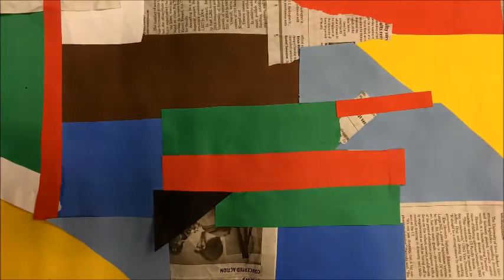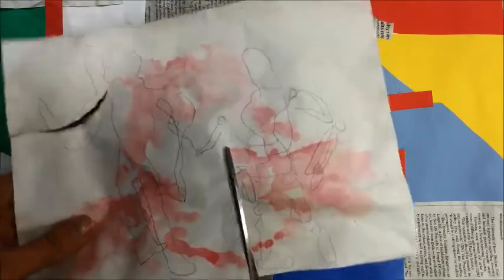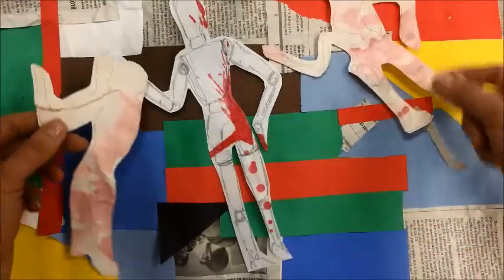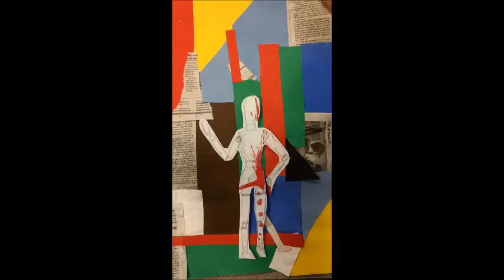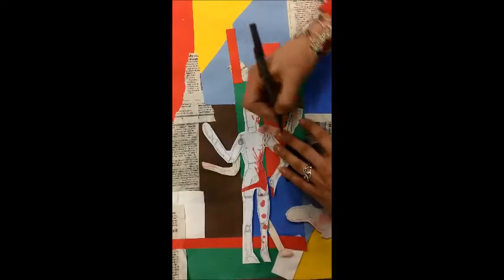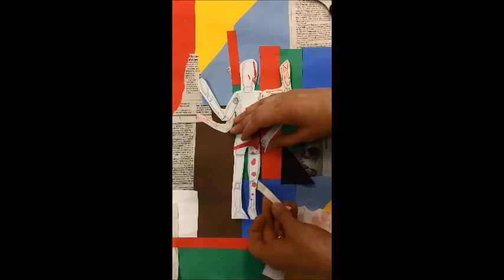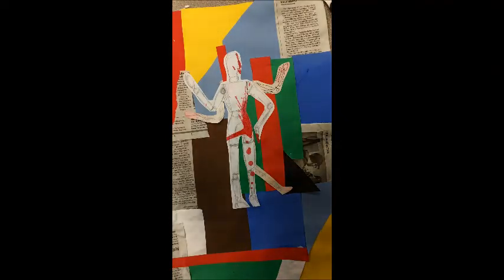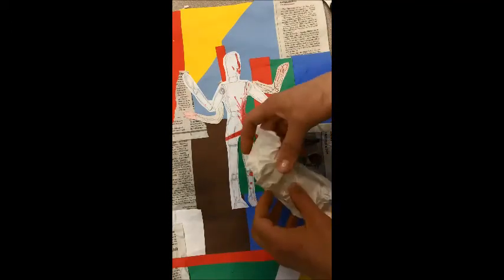adding drawings to collage cubism